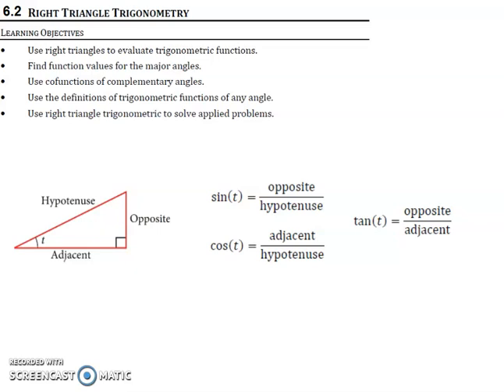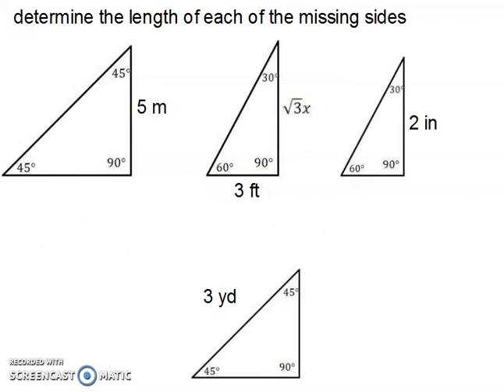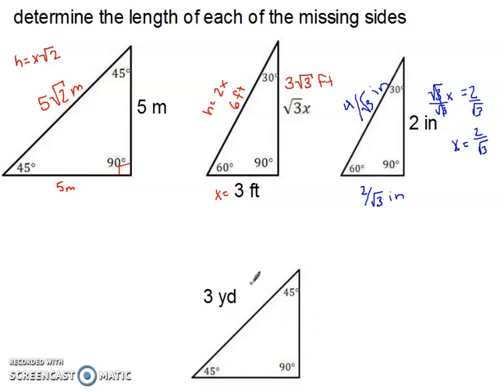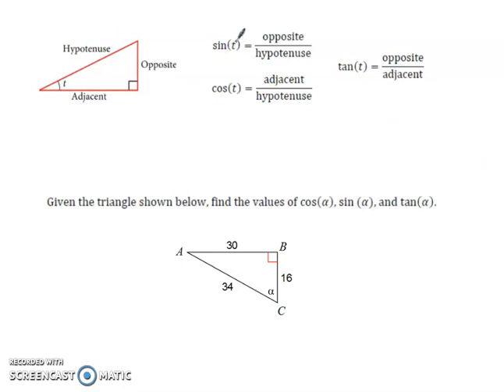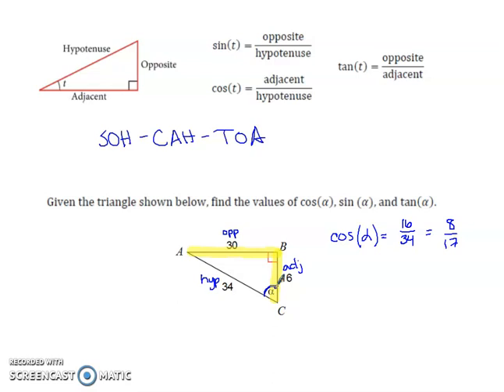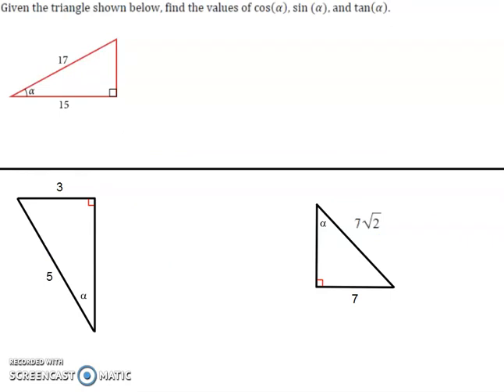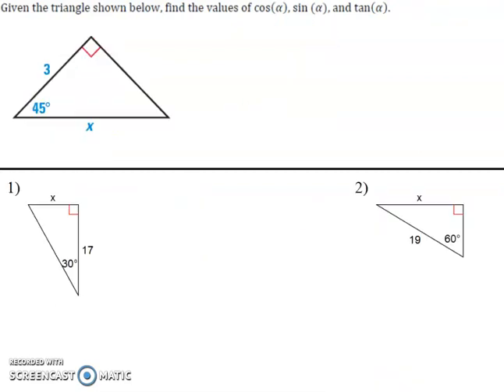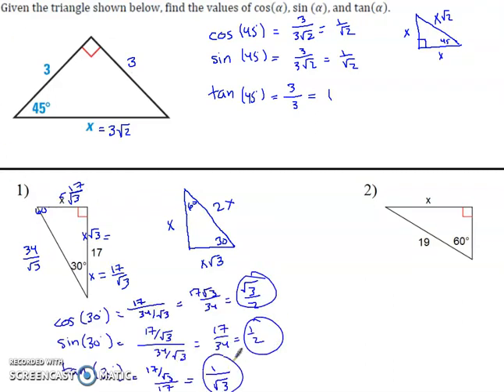CR - 6.2 (1) - Right Triangle Trigonometry